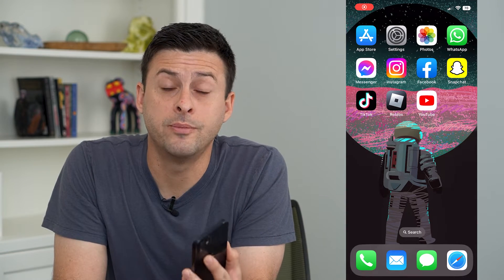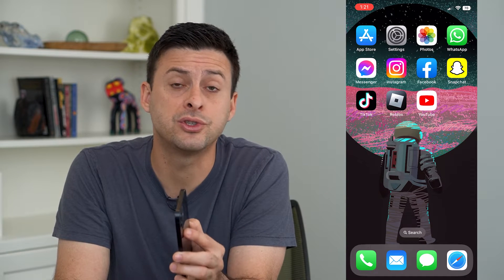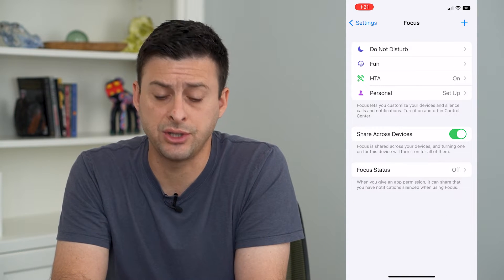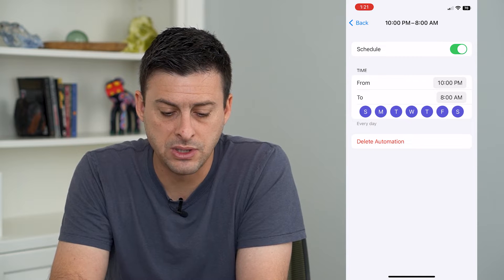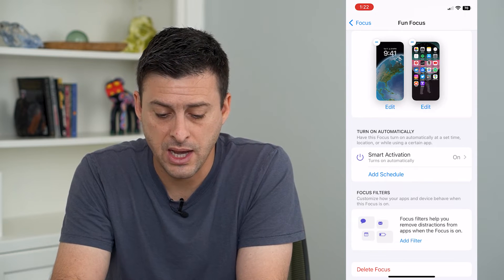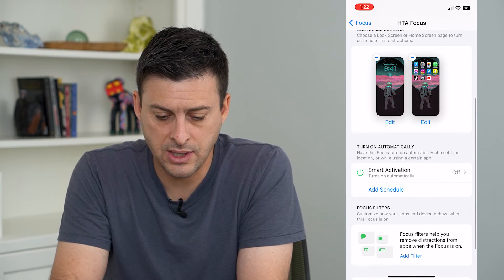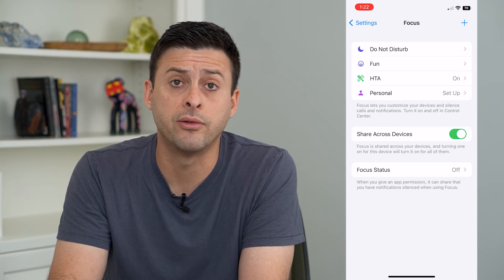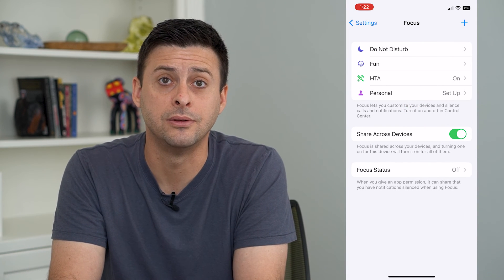How To Turn Off Automatic Do Not Disturb On iPhone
Let's disable the auto do not disturb feature on your iPhone for certain times of the day, locations, etc.